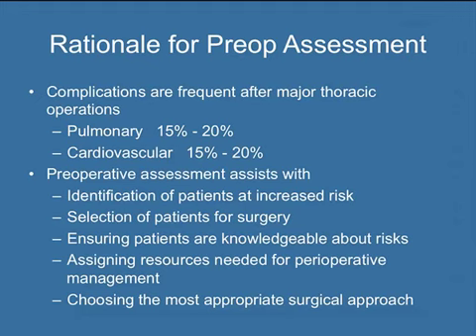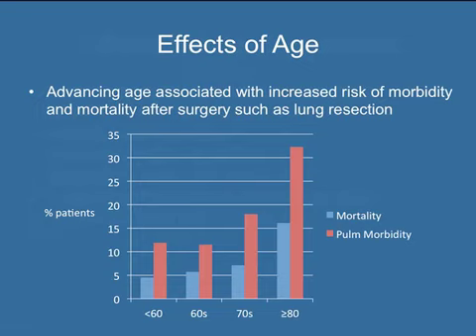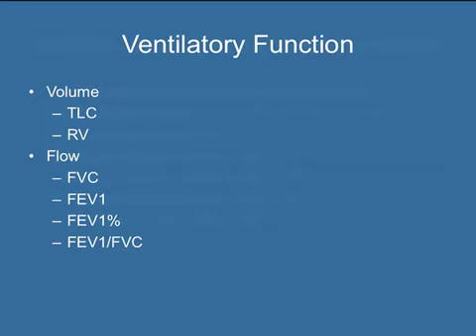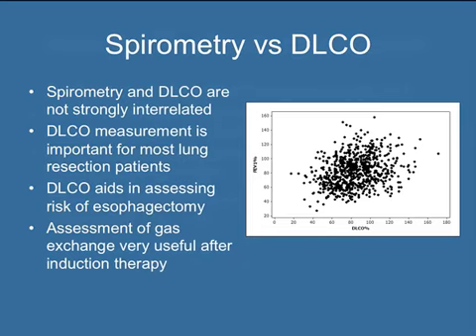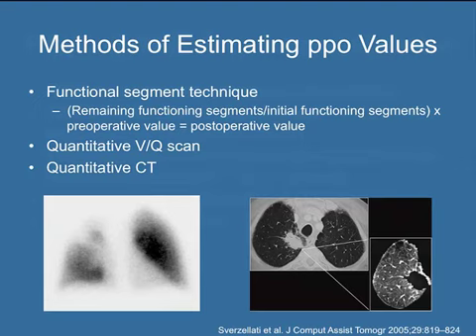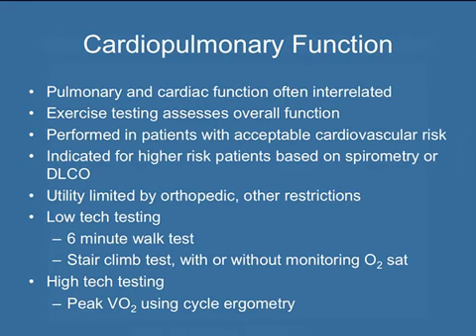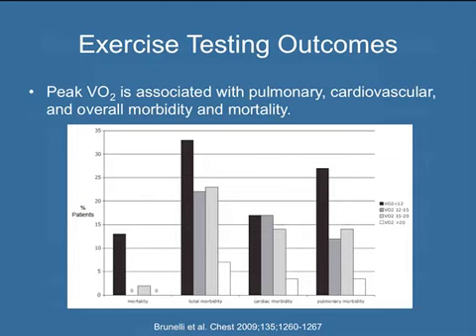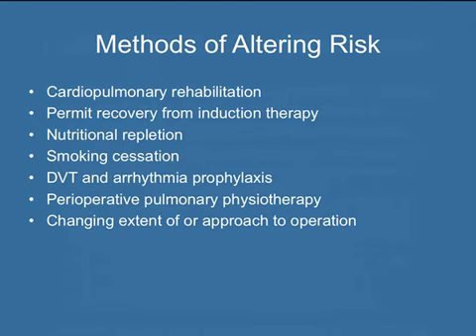Preoperative Assessment of the Thoracic Surgery Patient